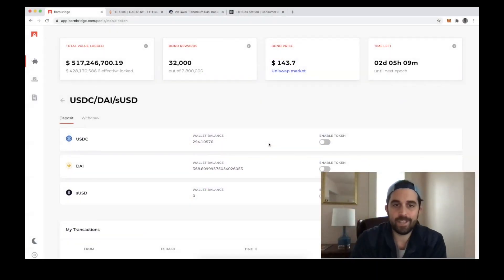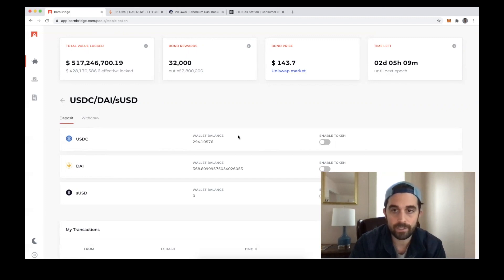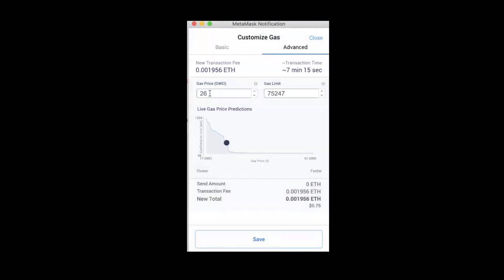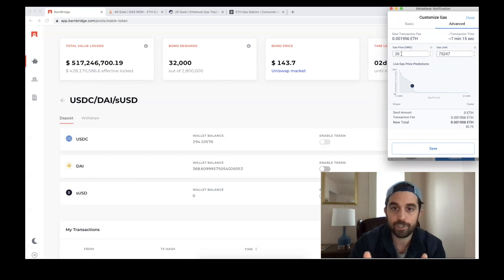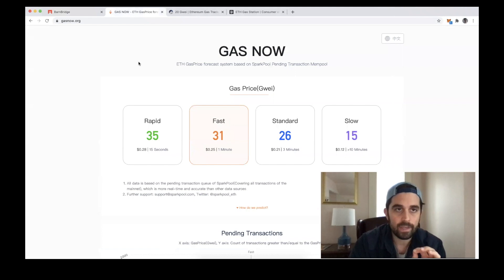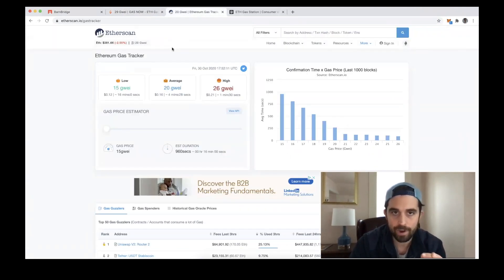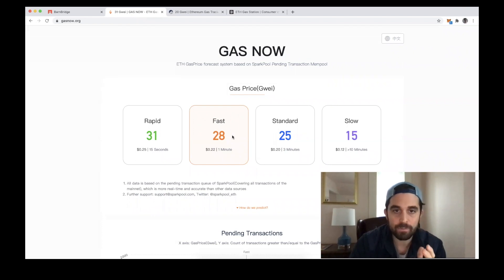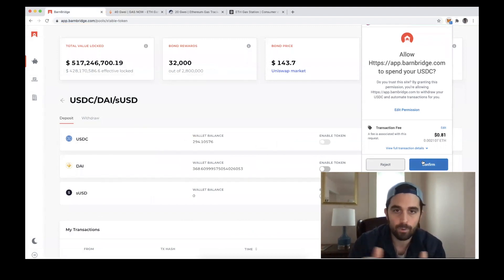DeFi Tips: Recommended Gas Prices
Learn how choose the ideal gas price to minimize gas costs and ensure your transaction doesn't get stuck on Ethereum!